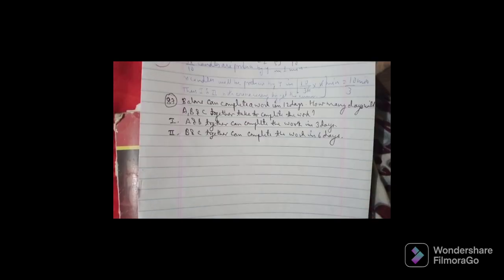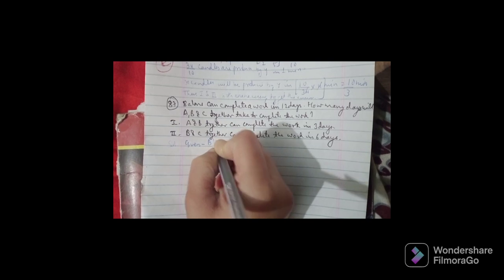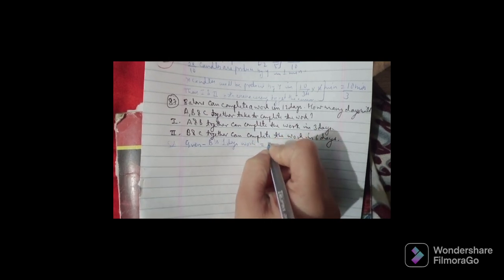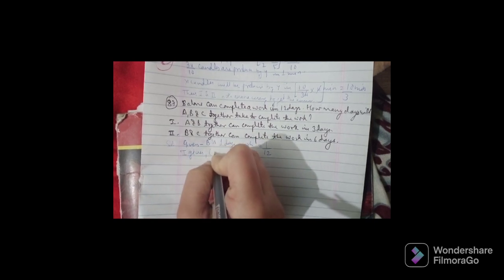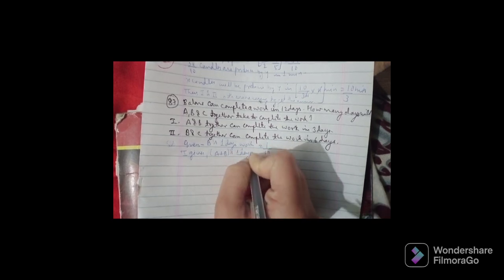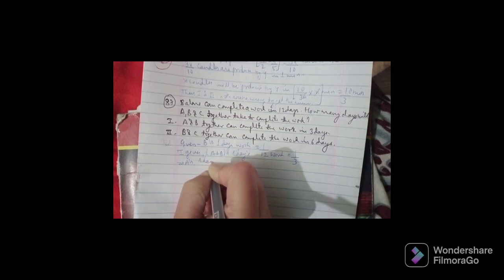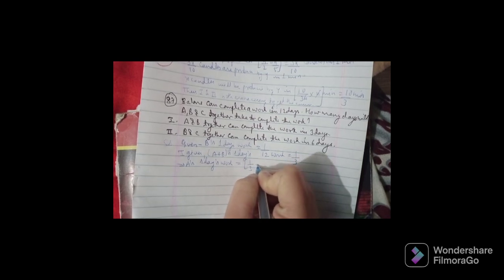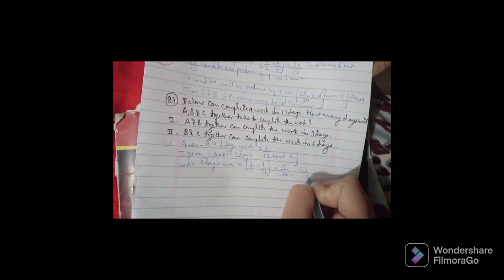Part-169-Quantitative Aptitude-Arithmetical Ability-Time Work-important question-SSC RRB Bank PO CBI